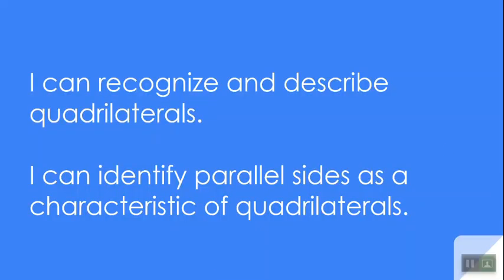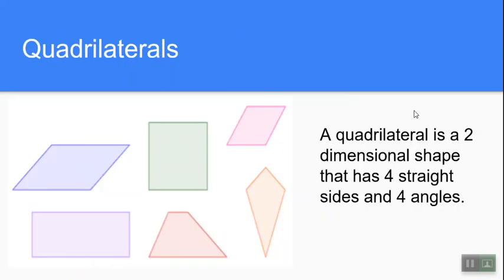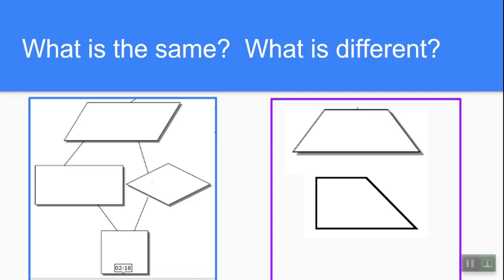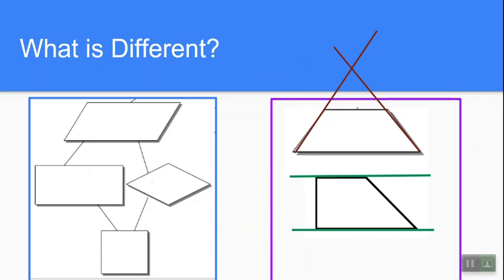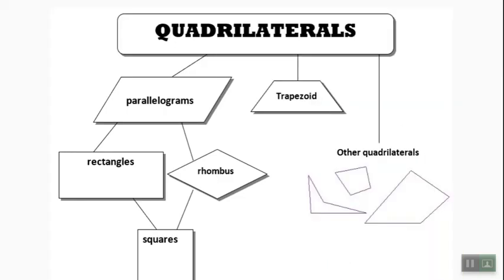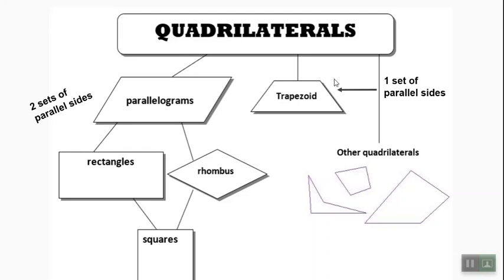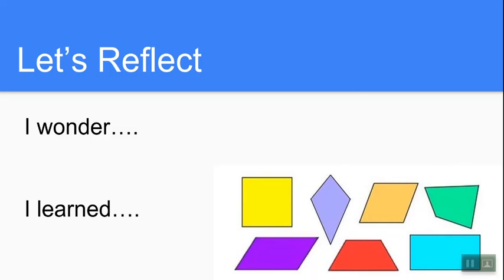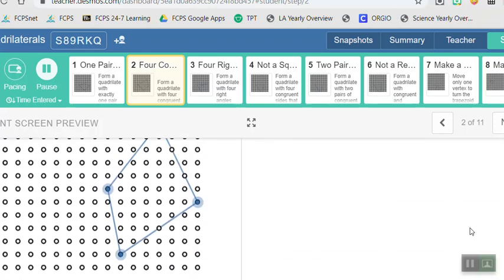Quadrilaterals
Math Video